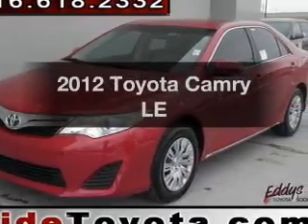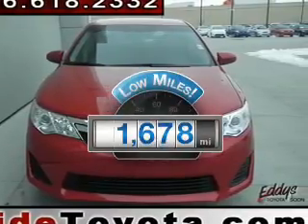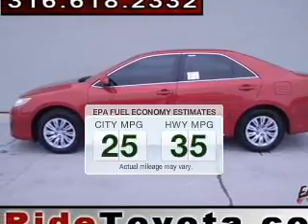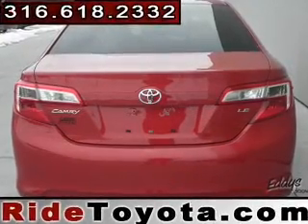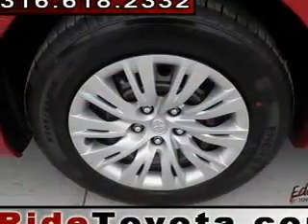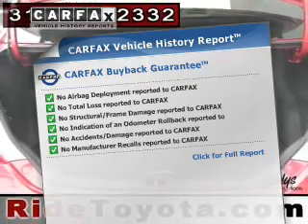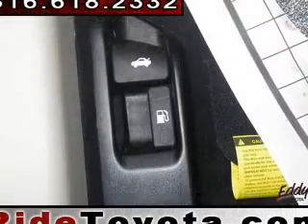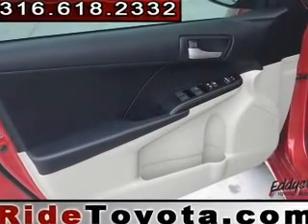2012 Toyota Camry - Wichita KS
Year: 2012
Make: Toyota
Model: Camry
Trim: LE
Engine: 2.5 liter inline 4 cylinder 16 valve MPFI DOHC
Transmission: 6-Speed Automatic
Color: Red
Mileage: 1678
Address:
7333 E Kellogg Dr